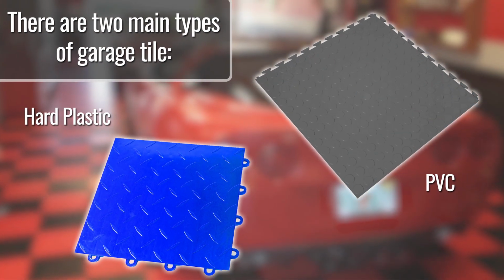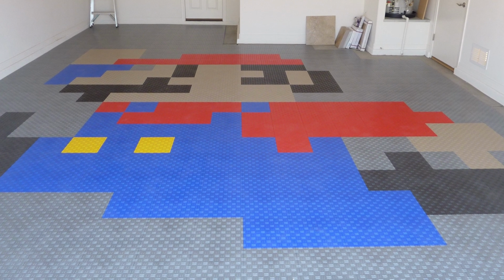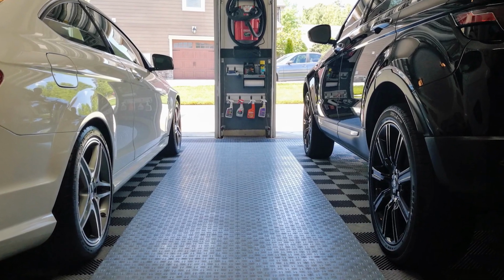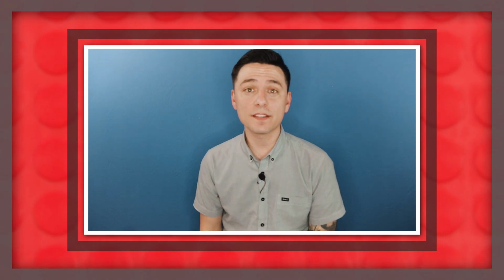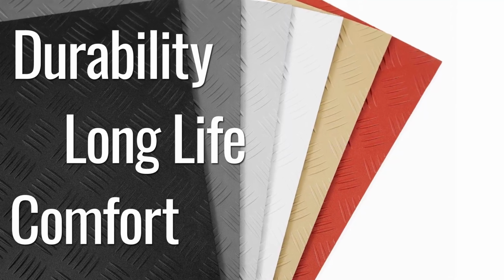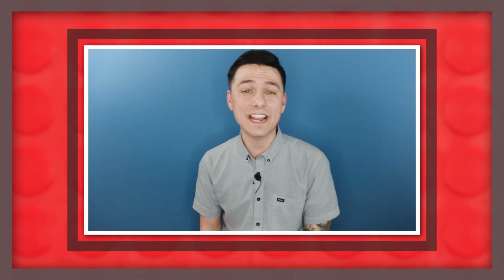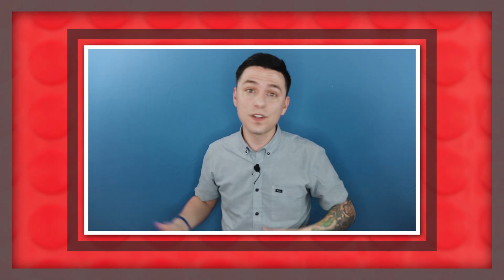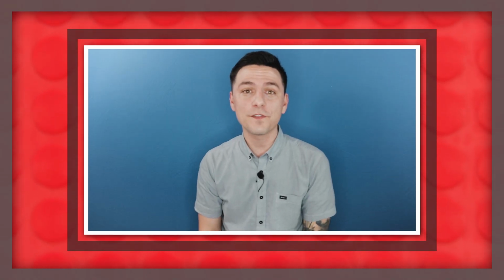Garage Tiles - Everything you need to know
Not sure what garage floor tile is right for you? With all the stuff you work on in your garage, you need to make sure your flooring is tough and can last. This quick guide will explain the different types of garage tile, hard plastic and soft PVC plastic, and the pros and cons of each option so you can better decide which is best for you.

Learn what makes each type of garage floor tile special and the different variables to consider when upgrading your garage floor.

Want to learn more? From shopping to installing to maintaining, we have you and your garage floor covered!